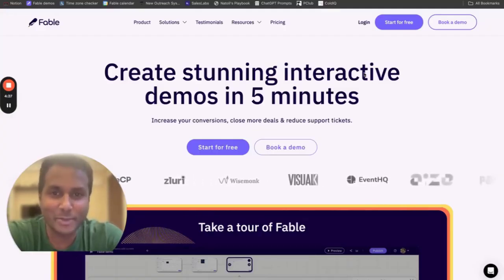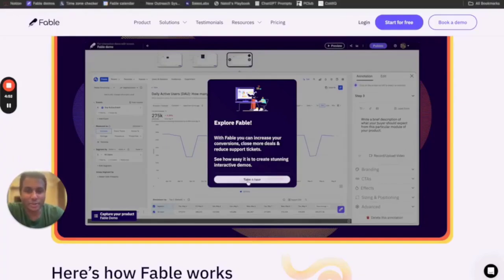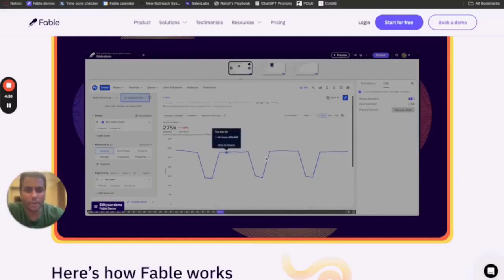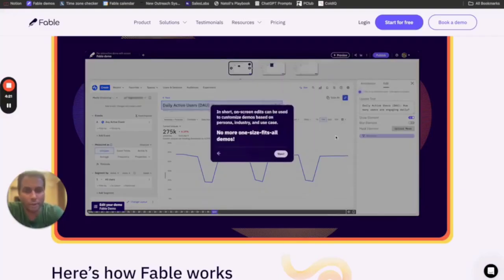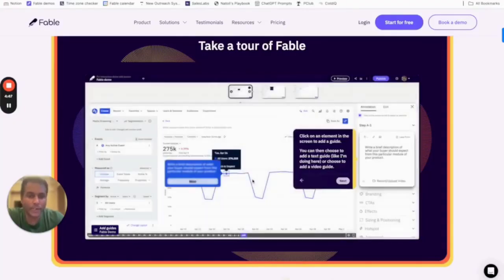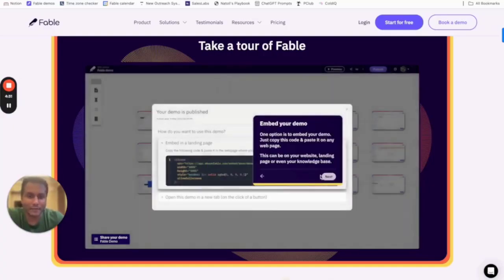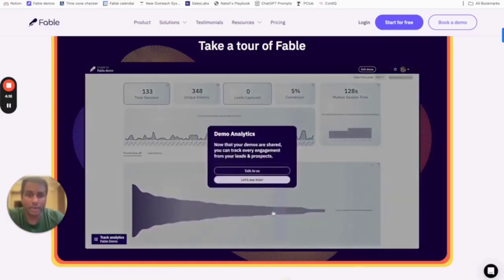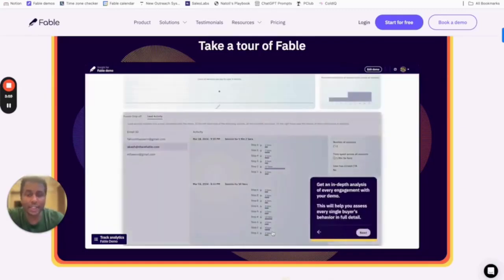Fable Lifetime Deal: Create Interactive Demos & Step-by-Step Guides to Boost Conversions!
In this video, we introduce the powerful **Fable Lifetime Deal**! Fable enables you to easily create interactive demos and step-by-step guides that captivate users and help them understand your product faster. This is the ultimate tool for SaaS companies, marketers, and businesses looking to improve customer onboarding and drive higher conversions.

- **Interactive Product Demos**: Create engaging, hands-on demos that allow users to experience your product before they buy, leading to higher conversion rates.
- **Step-by-Step Guides**: Simplify complex processes with clear, easy-to-follow guides that help your customers understand every feature of your product.
- **Customization Options**: Customize your demos and guides to perfectly match your branding, ensuring a seamless customer experience.
- **One-Time Payment**: With the **Fable Lifetime Deal**, you get full access to these powerful features with a single, one-time payment – no recurring fees!

Whether you're in SaaS, eCommerce, or any other industry, **Fable** empowers you to create content that educates, engages, and drives conversions. Say goodbye to high bounce rates and complicated product walkthroughs!

## Why You Need Fable:
- **Increase Conversions**: Interactive demos and guided tutorials have been proven to boost conversions by helping customers fully understand your product’s value.
- **Improve Customer Onboarding**: Make your customer onboarding process seamless and enjoyable by providing clear, interactive guidance.
- **Save Time**: Build professional, interactive content in minutes, without needing any coding skills.
- **Lifetime Access**: Pay once and get access to all current and future features – no subscriptions or hidden fees!

- Fable Lifetime Deal
- Interactive demos
- Product tutorials
- Step-by-step guides
- Customer onboarding
- Increase conversions
- SaaS tools
- Interactive content creation
- User engagement tools
- Business growth tools